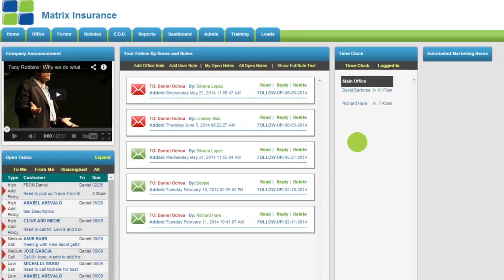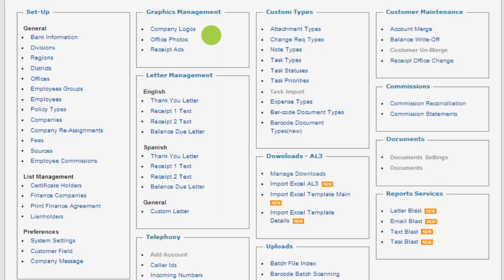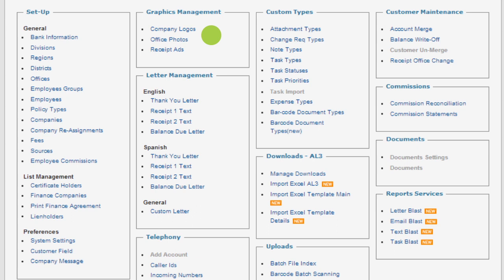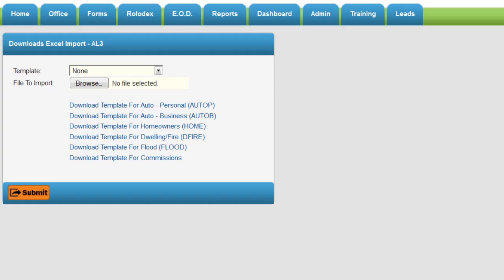Agency Matrix - Importance of Downloads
Agency Matrix has developed the technology to take a CSV file and convert it to an AL3 file. Now, companies that do not offer downloads through an AL3 file can now offer downloads using a simple CSV file.

1 800-45-MATRIX(62874)